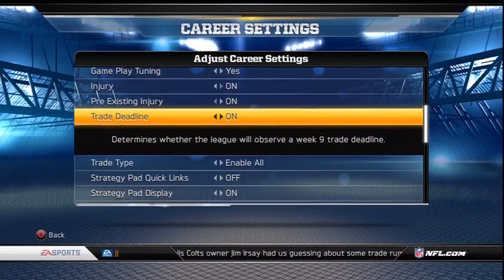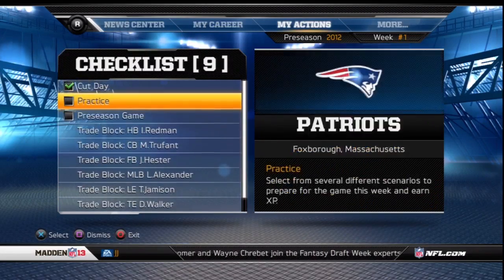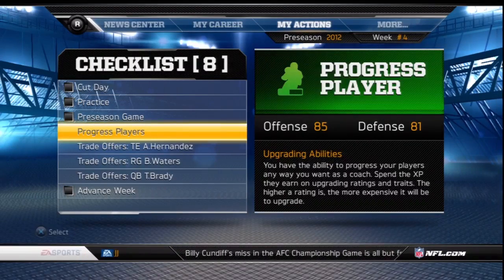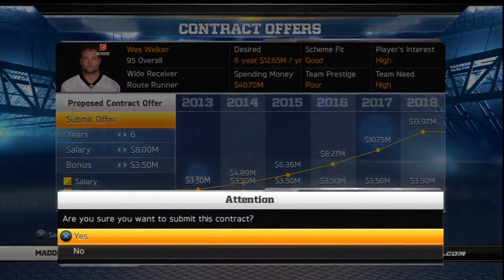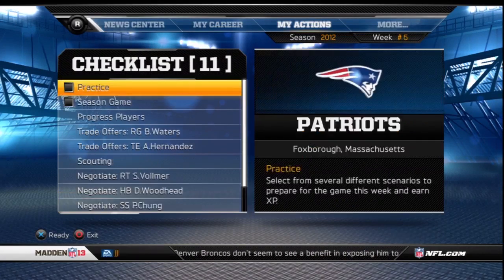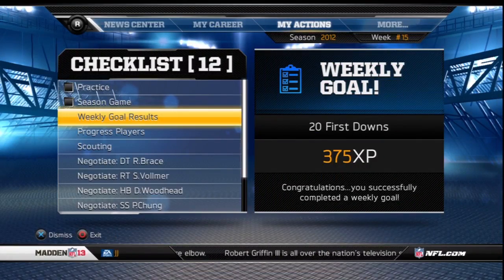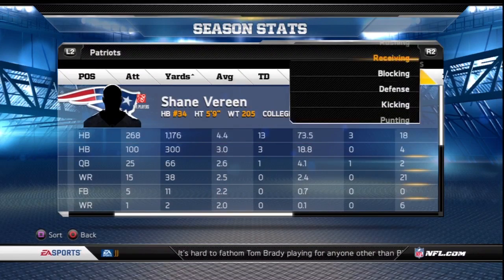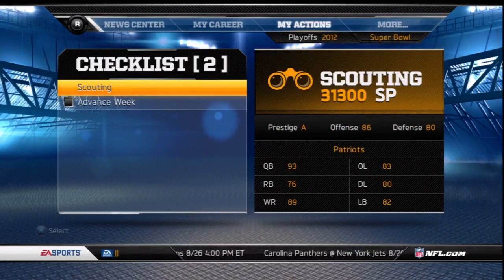Madden 13 Online Connected Career's Regular Season Walk-through: Tips & Tricks: Features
A complete walk through of the entire regular season, every menu, every option, a view of what to expect when managing your connected careers coach. I highlight in depth the trade block, season scouting, and player progression